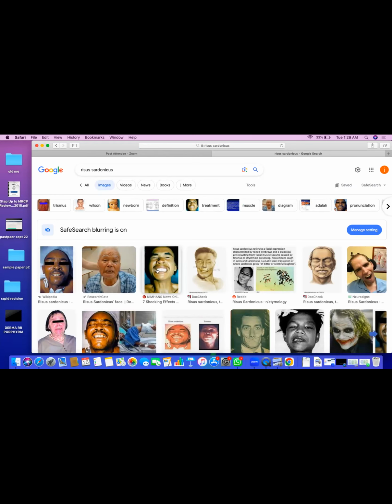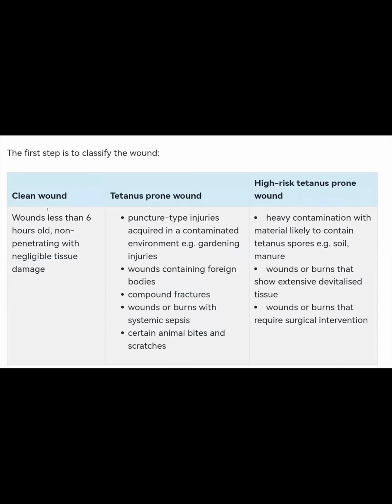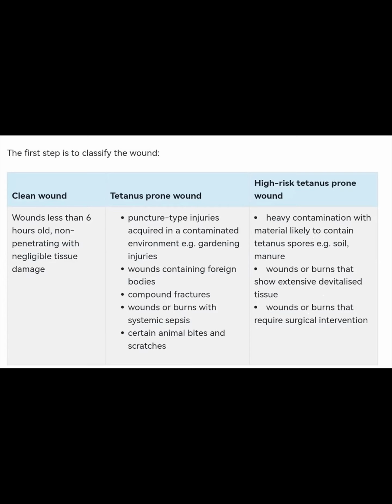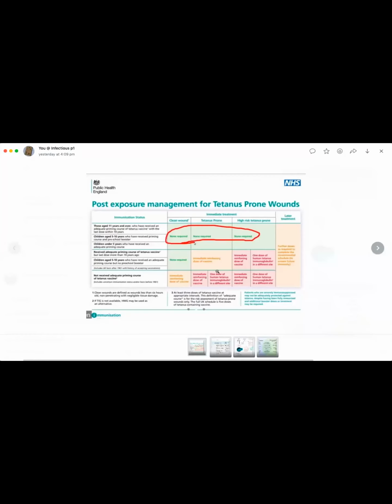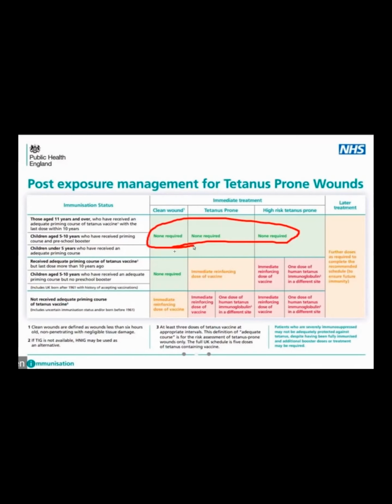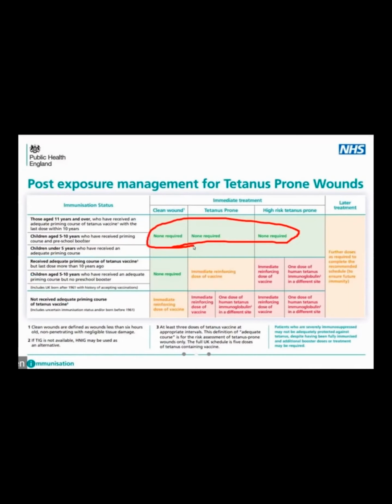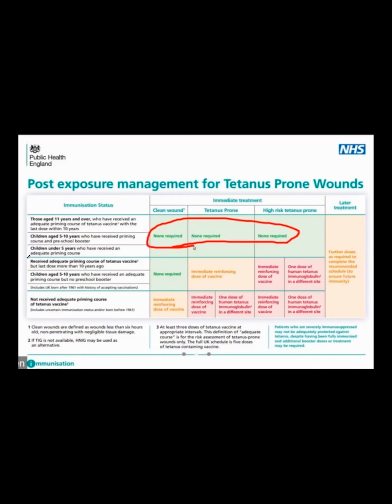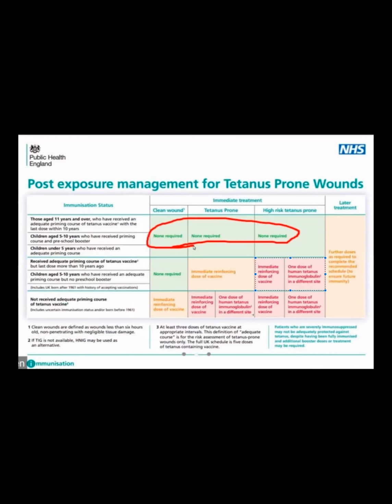MRCP UK Part-1 Infectious Diseases 1st live session snippet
MRCP UK Part-1 Infectious Diseases 1st live session snippet with Dr. Tania